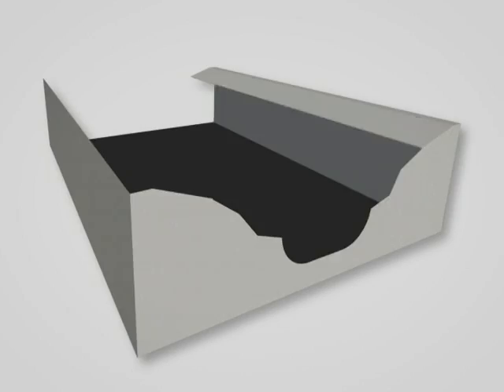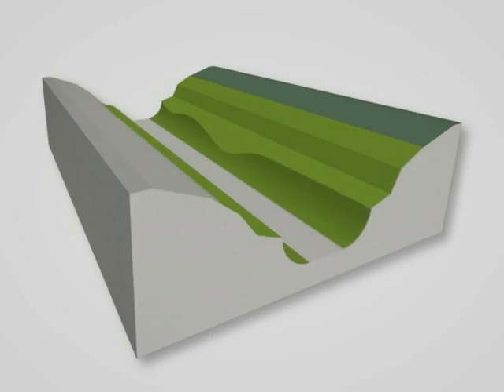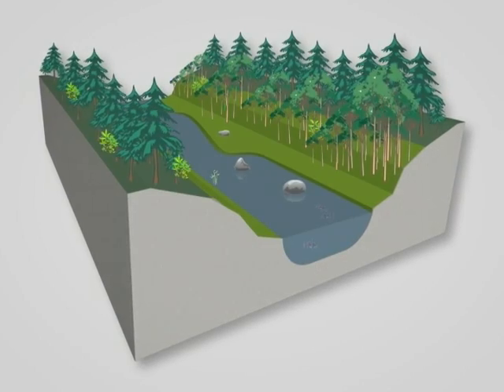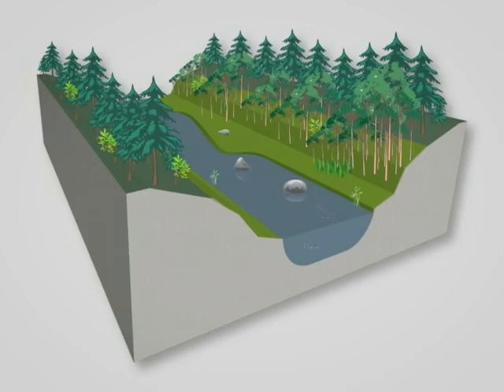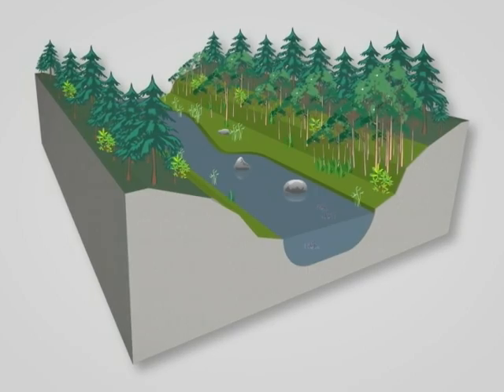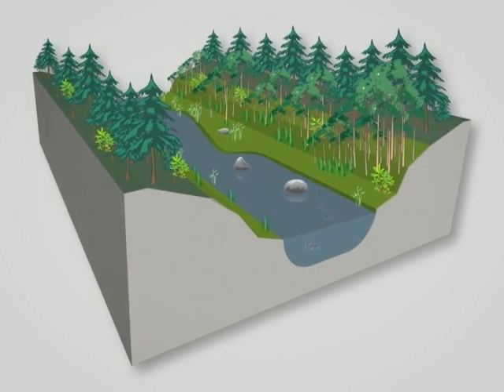Anatomy of a Stream (K-12)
The anatomy of a stream is a complex subject that affects the entire community now and in the future. Learn more from local experts.

Fast Facts: About Columbia’s Watersheds
- The City of Columbia, Missouri has 17 watersheds located just within our city limits.
- The largest watershed is the Hinkson Creek watershed.
- The Hinkson drains roughly 88.5 square miles of land, all in Boone County. Hinkson Creek itself is 26 miles long, originating east of Hallsville and traveling southwest through the city to join Perche Creek in southwest Columbia.
- Several large tributaries spill into Hinkson Creek within the Columbia area. Grindstone Creek and Hominy Branch originate from the east, Flat Branch and County House Branch drain the interior of Columbia, and Meredith Branch and Mill Creek drain the western portion of Columbia.

WHY DO WE NEED HEALTHY WATERSHEDS?

Watersheds sustain life, in more ways than one.  According to the Environmental Protection Agency, more than $450 billion in foods, fiber, manufactured goods, and tourism depend on clean, healthy watersheds. That is why proper watershed protection is necessary to you and your community.  Watershed protection is a means of protecting a lake, river, or stream by managing the entire watershed that drains into it. Clean, healthy watersheds depend on an informed public to make the right decisions when it comes to the environment and actions made by the community.

WHY WE NEED TO PROTECT OUR WATERSHEDS

Earth is covered in 70% water and unfortunately, 40-50% of our nation’s waters are impaired or threatened.  “Impaired” means that the water body does not support one or more of its intended uses. This could mean that the water is not suitable to drink, swim in or consume the fish that was caught there. The leading causes of pollution in our waterways are sediments and bacteria (such as E. coli and excess nutrients such as nitrogen and phosphorus).  Although nutrients sound like things that belong in a healthy environment, they can cause big problems in a poorly managed watershed. For instance, sediment can suffocate fish by clogging their gills and the presence of bacteria alone can indicate that other viruses and germs can be found in the water as well. Erosion, Littering, and not picking up your pets’ waste are just a few ways these pollutants reach our waters.

WHAT YOU CAN DO TO HELP
The EPA offers tips on how you can help keep your watershed clean and healthy.

- Conserve water every day. Take shorter showers, fix leaks & turn off the water when not in use.
- Don’t pour toxic household chemicals down the drain; take them to a hazardous waste center.
- Use native plants that require little or no watering, fertilizers, or pesticides in your yard.
- Do not over apply fertilizers. Consider using organic or slow-release fertilizers instead.
- Recycle yard waste in a compost pile & use a mulching mower.
- Use surfaces like wood, brick, or gravel for decks & walkways; allows rain to soak in & not runoff.
- Never pour used oil or antifreeze into the storm drain or the street.
- Pick up after your dog, and dispose of the waste in the trash.
- Drive less—walk or bike; many pollutants in our waters come from car exhaust and car leaks.